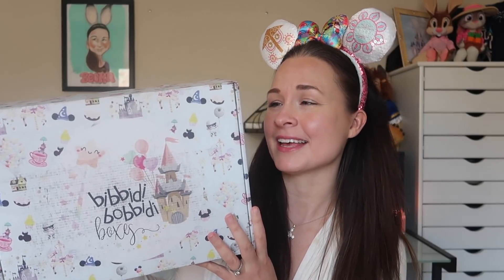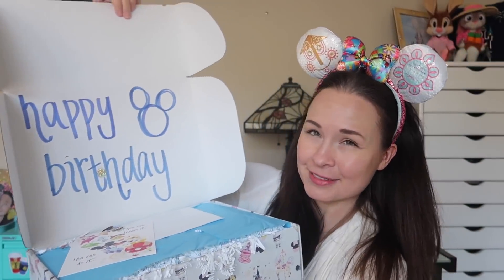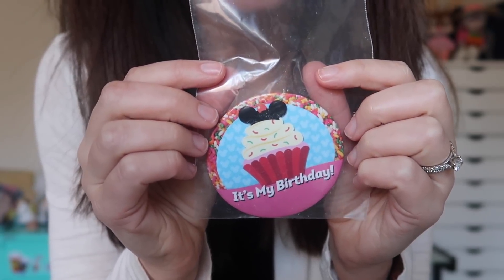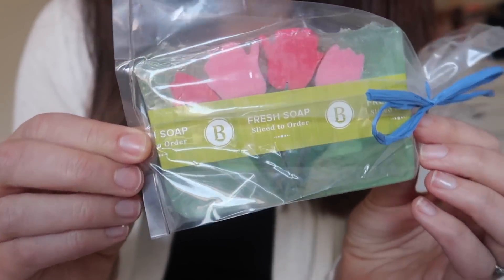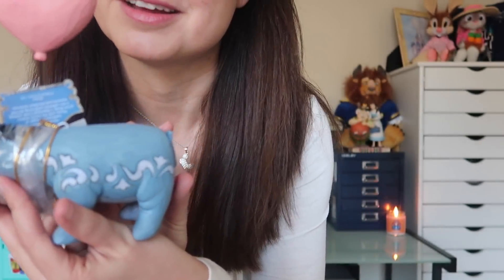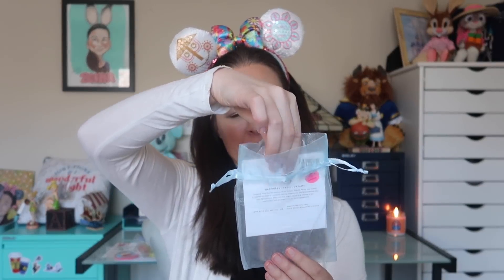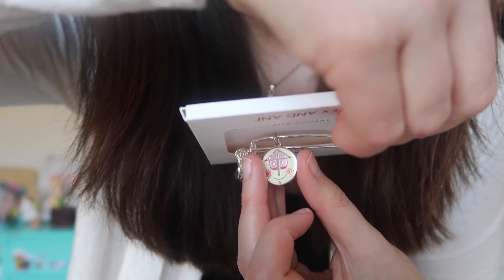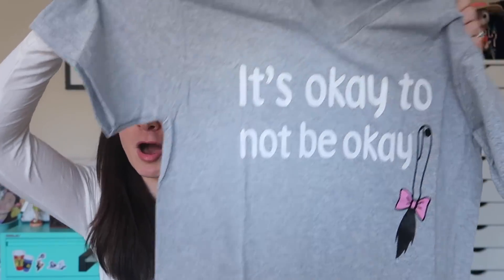Bibbibi Bobbidi Boxes DISNEY Unboxing! Special *Birthday* Ultimate Magic Box! | February 2020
I'm gifting my February Bibbidi Bobbidi Ultimate Magic box to my mom for her birthday, so this video is dedicated to her! Love you, mom! Links and goodies below...

Also check out Wishes Candle Co!

A. Yes! My private mailbox address is:
Becka J. (DisneyKittee)
2136 Ford Parkway #242